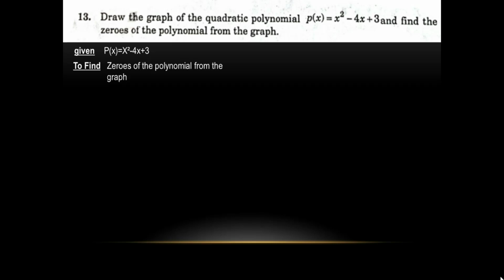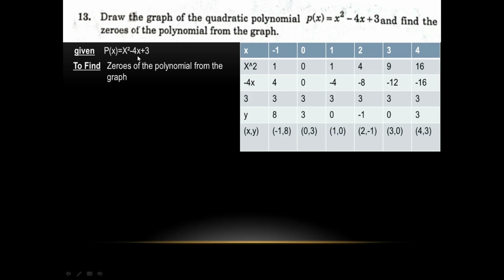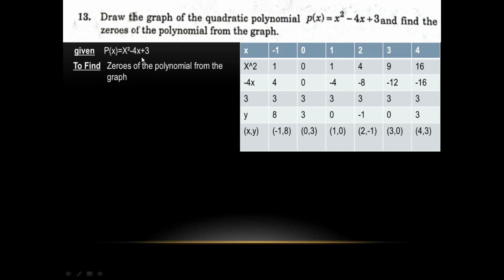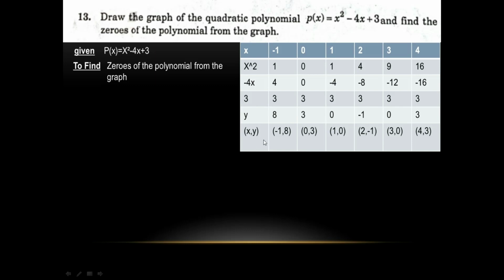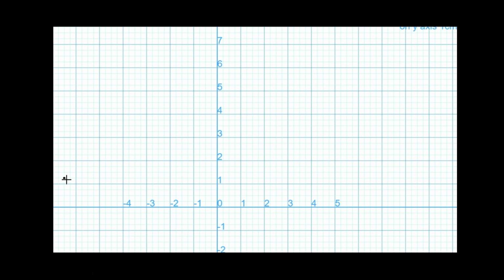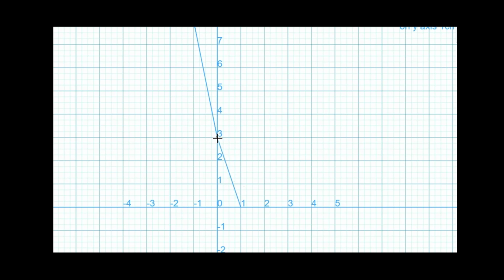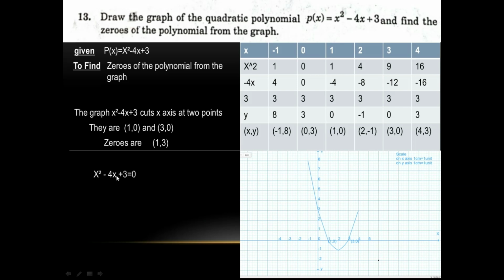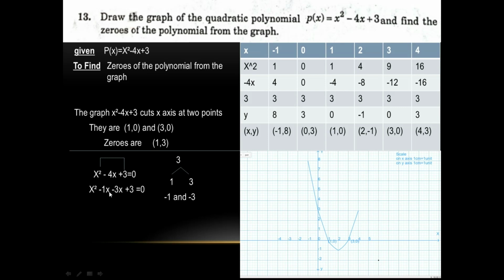Solving Tenth Class Maths Previous Year Question Paper Part-3.1| Drawing Graph| FinalExamPreparation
Get ready to ace your 10th-grade math exams with Mindful Maths Hub! We're here to provide you with expert solutions to previous year's question papers, helping you build confidence and excel in math.
Prepare for your upcoming Math exams with this previous year question paper. Solve these questions to familiarize yourself with exam pattern , types of questions and time management. Boost your confidence and improve your problem-solving skills by practicing with real exam questions.